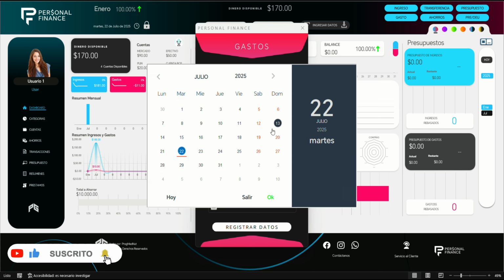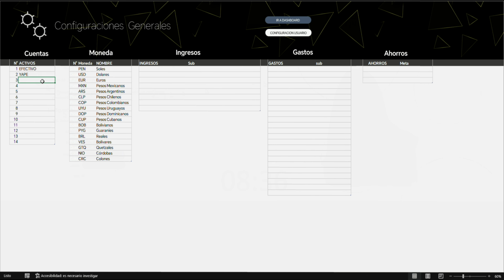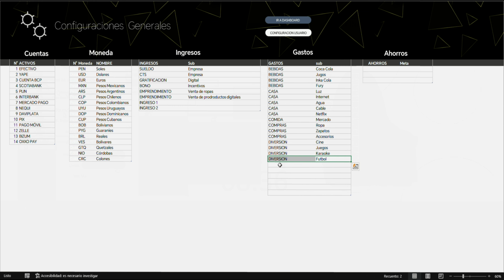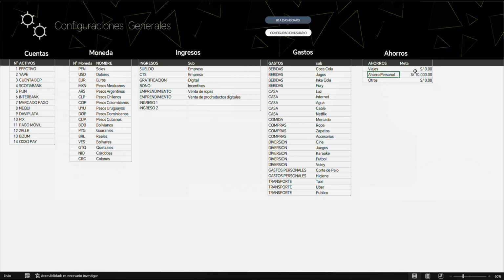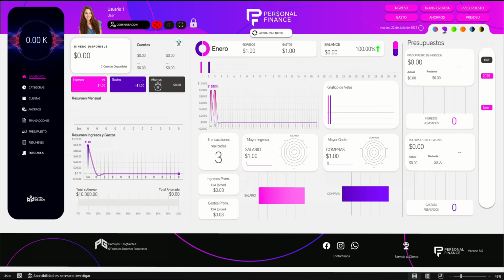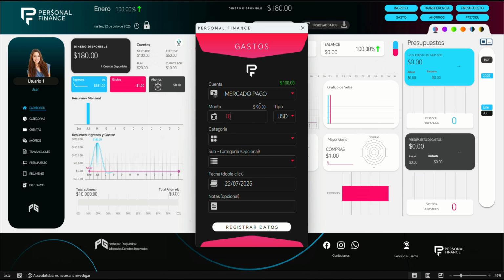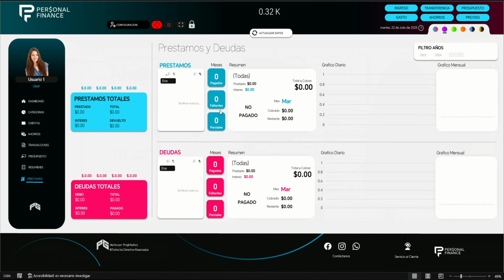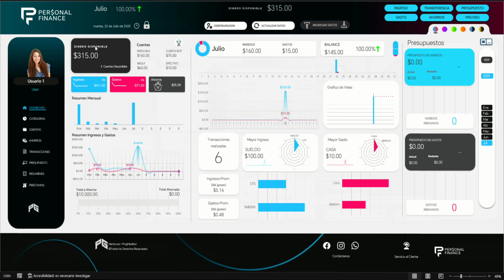Controla tus Gastos con esta Plantilla de Excel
Struggling to keep track of your income, expenses, and savings?
In this video, I’ll show you a fully automated Excel template that helps you organize your personal finances easily and visually. 📊💰

✅ Monthly and yearly summaries
✅ Automatic charts and dashboard
✅ Supports 15+ currencies (USD, EUR, PEN, etc.)
✅ Perfect for students, freelancers, and families